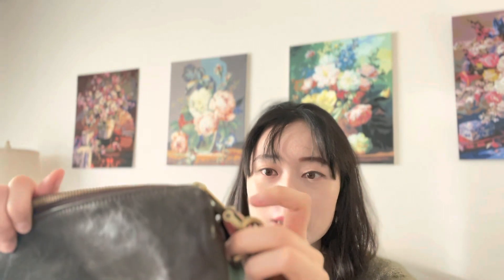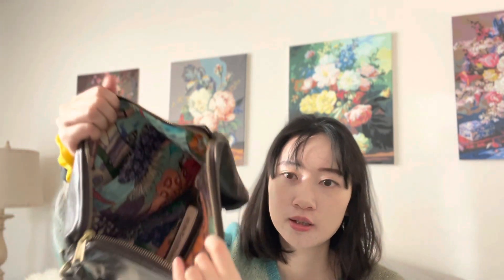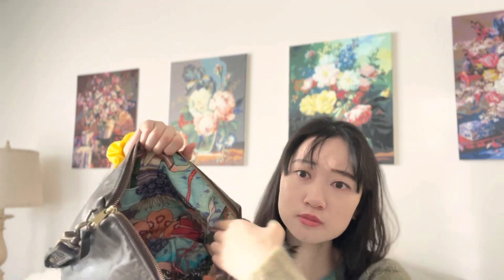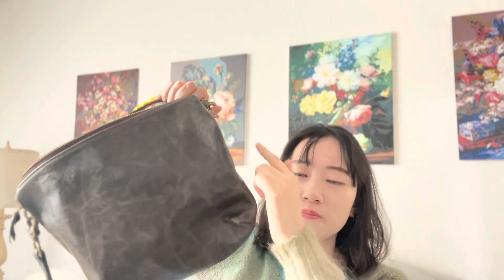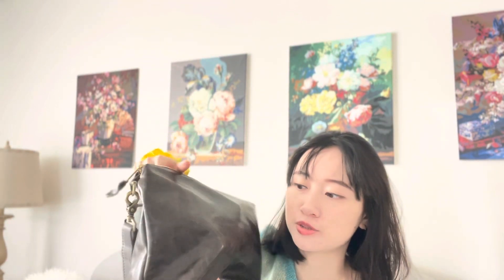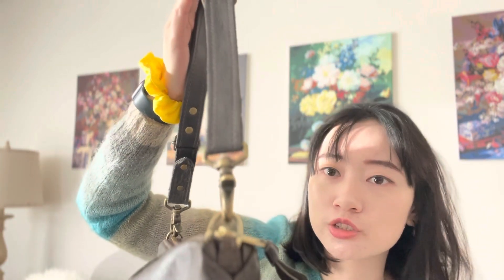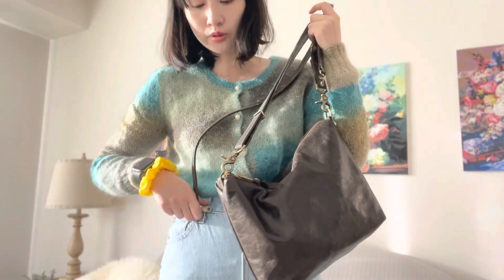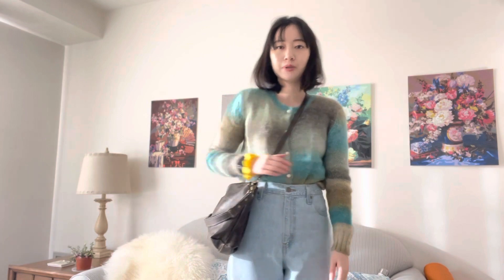Satchel Large Carrie First Impression